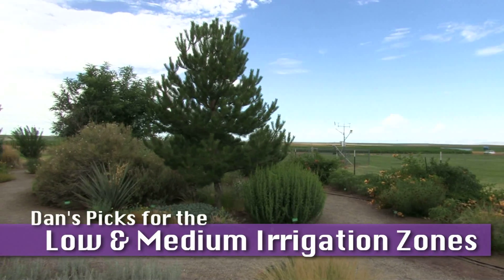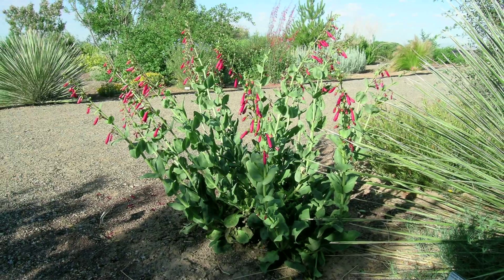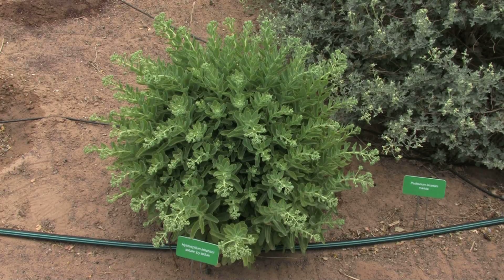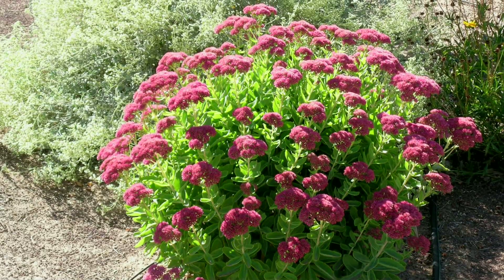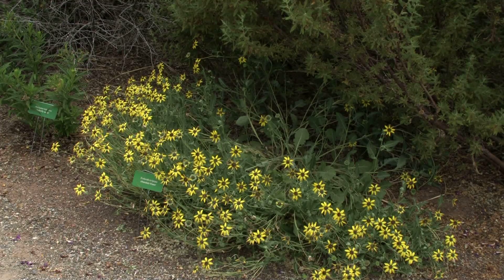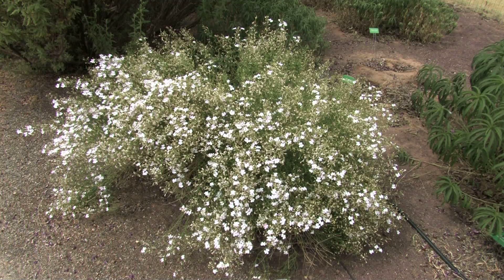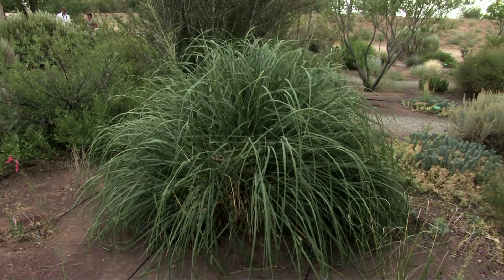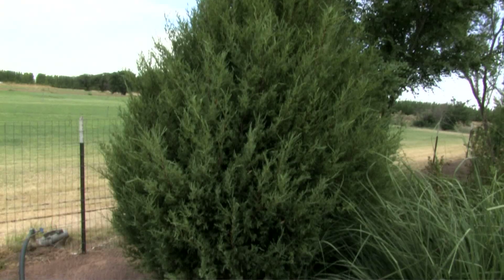Dan's Picks for the Low & Medium Irrigation Zones, NMSU ASC Farmington Xeric Garden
This Xeric Demonstration Garden has four watering zones -- no-irrigation, low-irrigation (4 gallons/week), medium-irrigation (8 gallons/week), and high-irrigation (12 gallons/week) -- each with the same plantings. It demonstrates how the plant selections perform under each of the water allocations. Dan Smeal, NMSU irrigation specialist and garden manager, talks about some of his favorites for the xeric garden. Plants discussed in this video include cherry sage, abuelita penstemon, rocky mountain penstemon, autumn joy sedum, chocolate flower, red yucca, bush (sand) penstemon, giant sacaton grass, Apache plume, desert zinnia, and Rocky Mountain juniper.